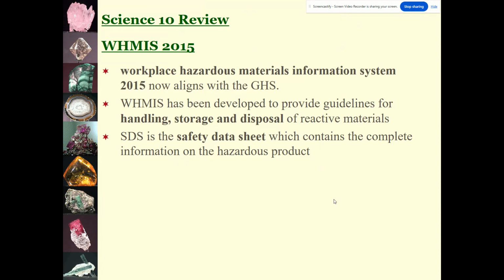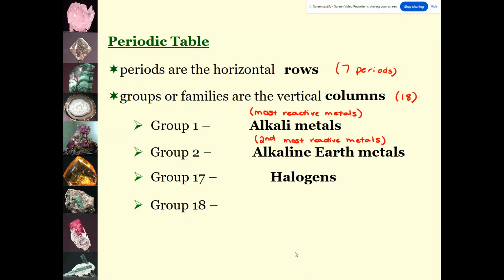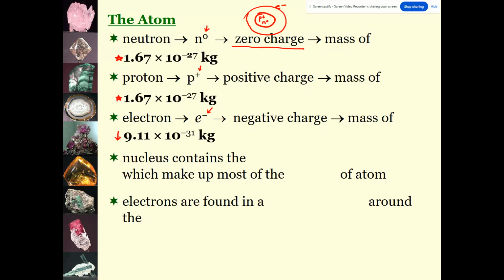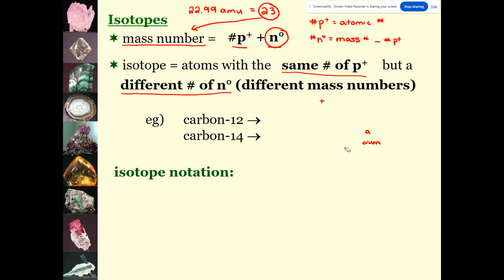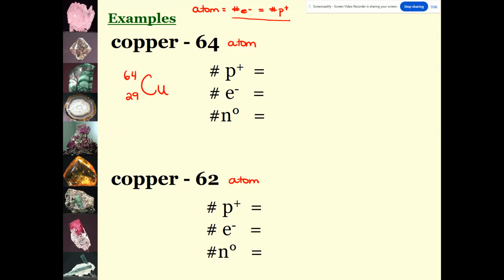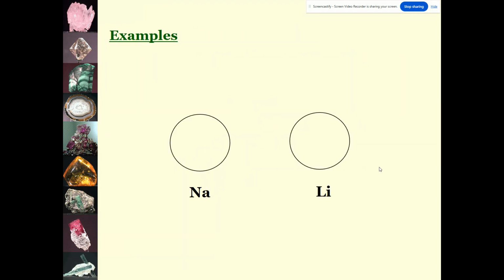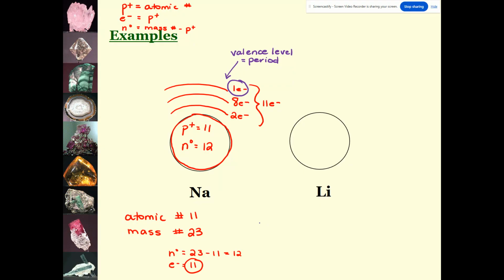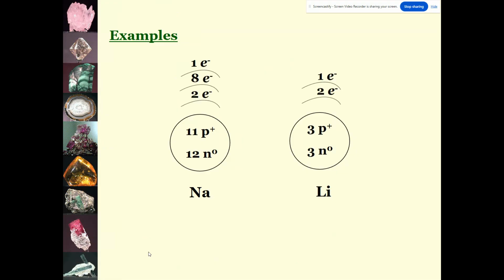Chemistry 20 - Science 10 Review Lesson 1 - Atomic Structure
Get your students ready for Chemistry 20 with this helpful review of key Science 10 Chemistry concepts! Join Miss Simpson as she covers WHMIS 2015 safety symbols, the structure of the periodic table, properties of metals, non-metals, and metalloids, atomic structure, isotopes, and how to draw energy level diagrams. Designed for Alberta educators and students, this clear and friendly refresher builds the foundation needed for success in high school chemistry. Perfect for classroom use or independent study—start your chemistry journey with confidence!